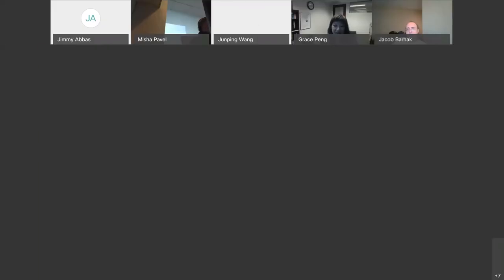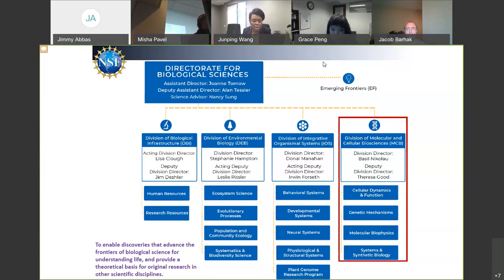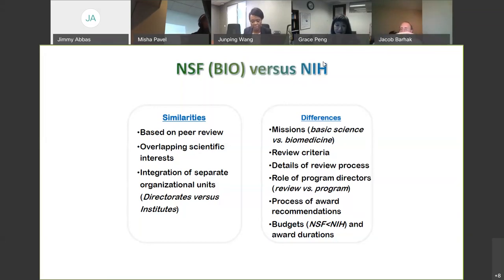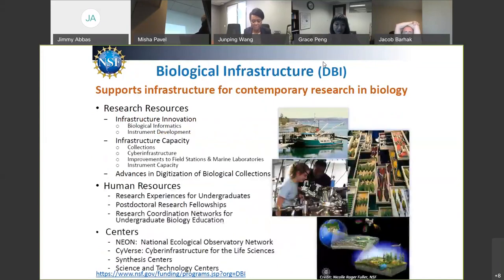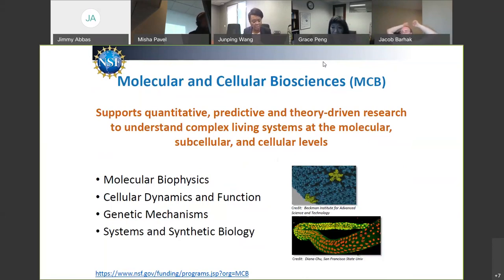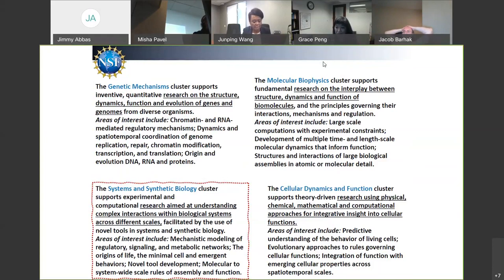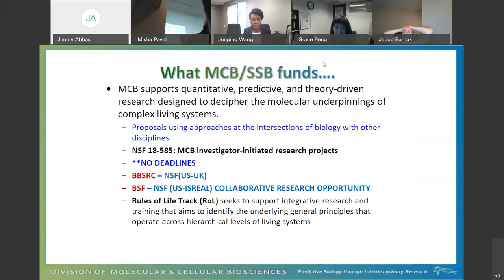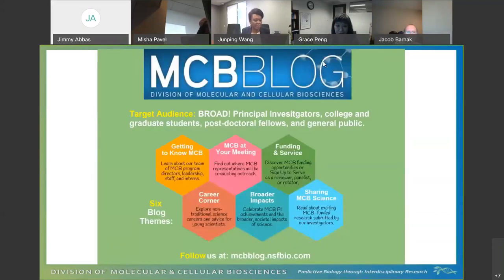2019 ML-MSM Meeting Webinar: NSF BIO Programs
Transcription available upon request.